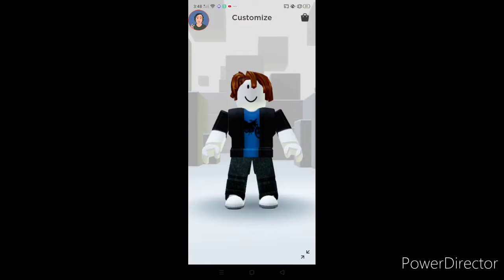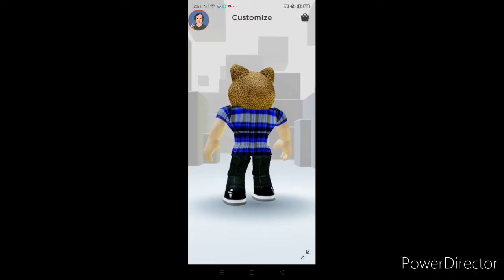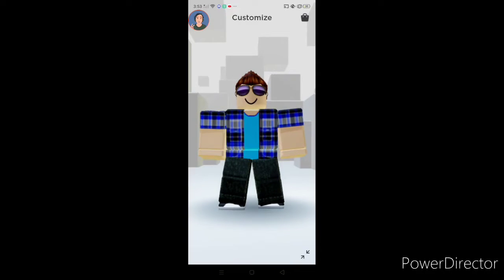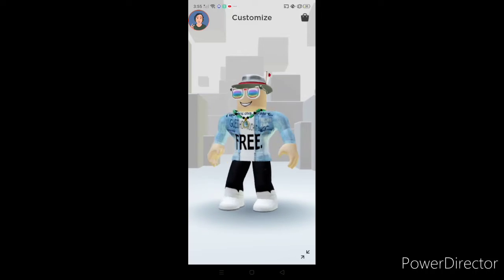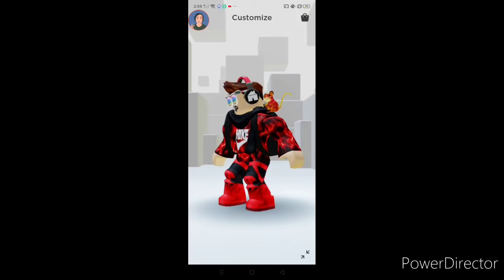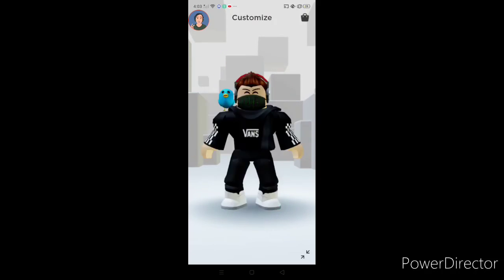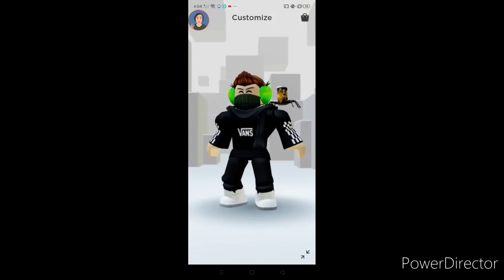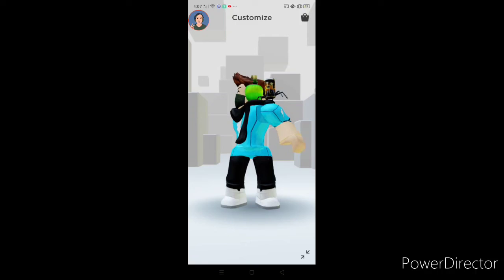My Roblox Avatar Evolution (2016-2020)